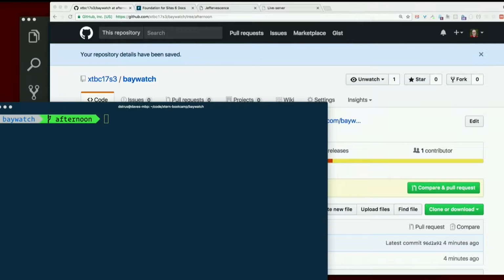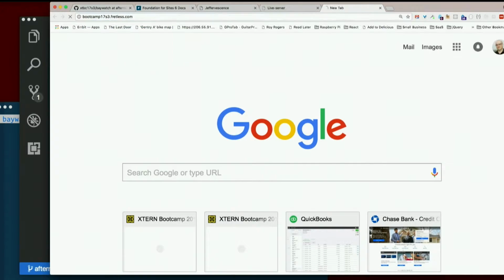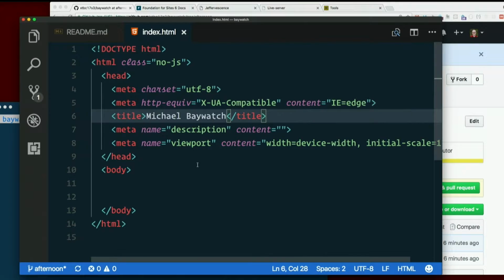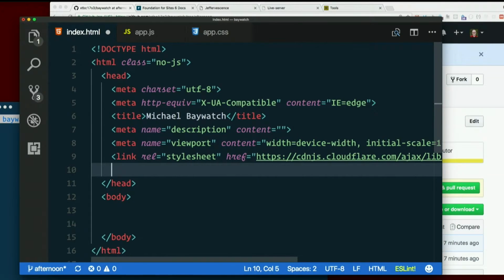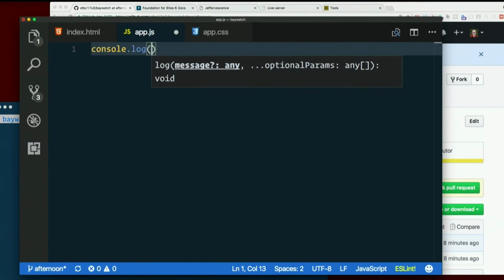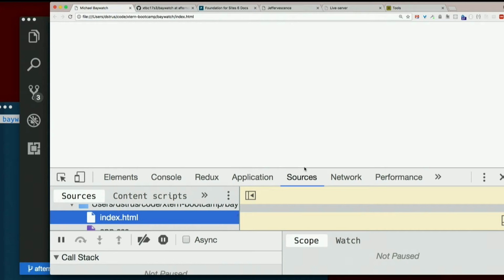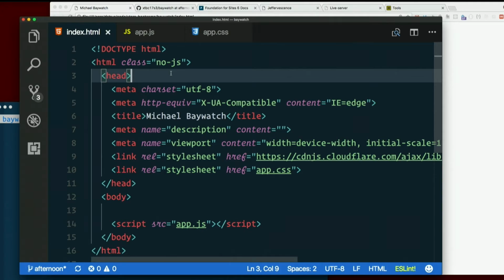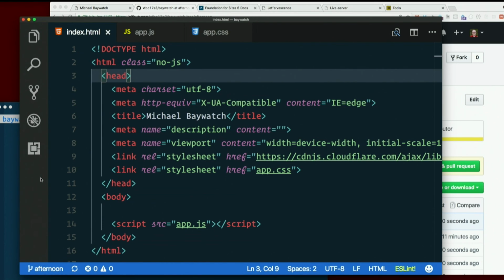Day 3 - Afternoon, part 11: Boilerplate, Visual Studio Code's git integration - XTBC 2017 Session 3